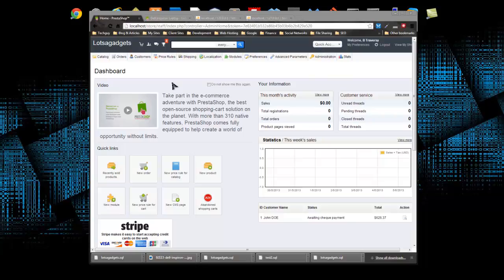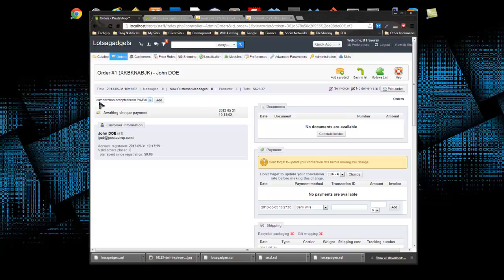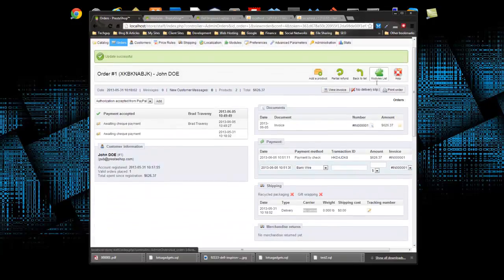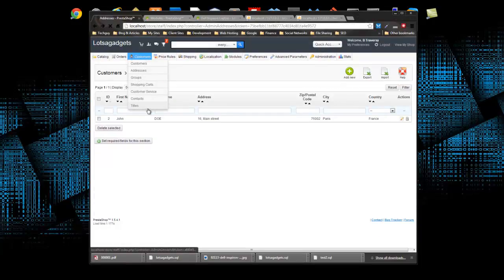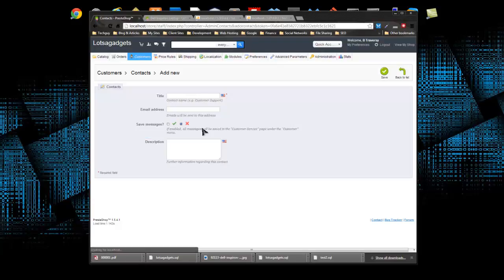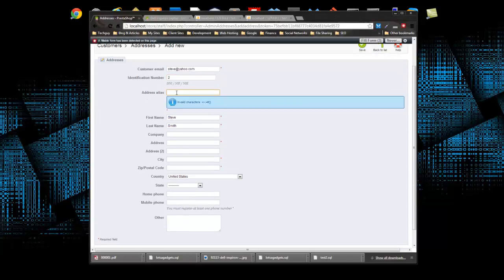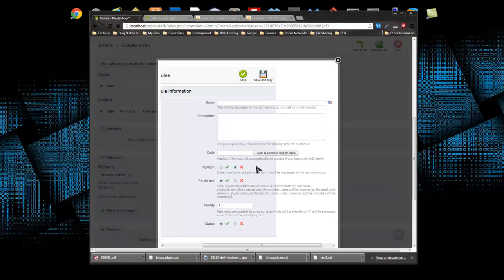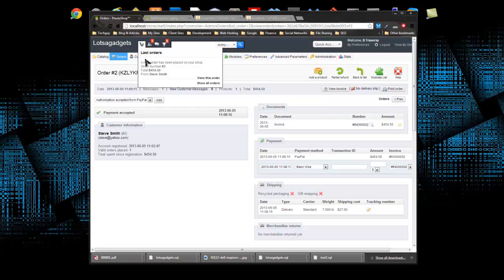Learn about Product and Order Management in an Ecommerce Website - Part 3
Learn about Customer and Order Management in this short video.